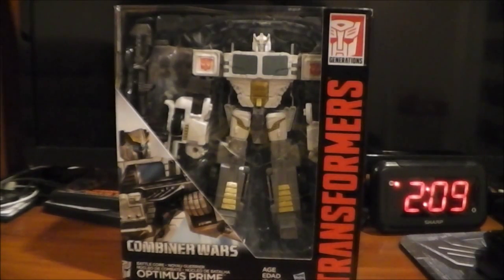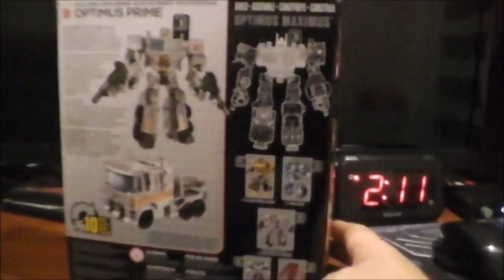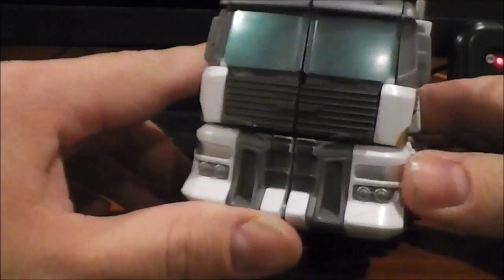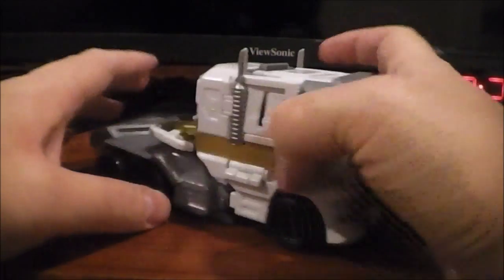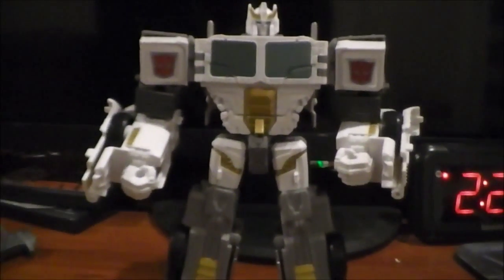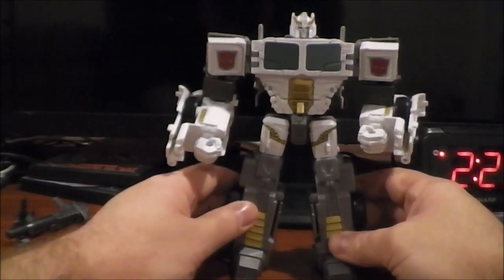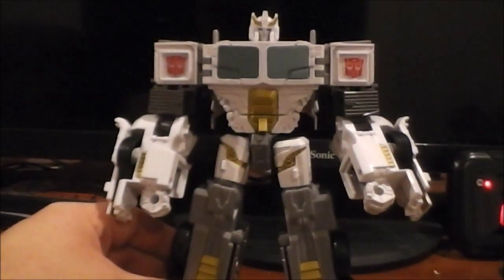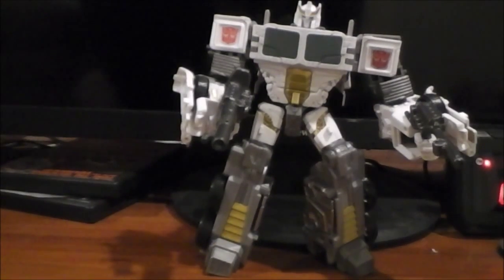Transformers Combiner Wars Battle Core Optimus Prime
In this one I talk about a great repaint of a figure. Battle Core Optimus Prime.